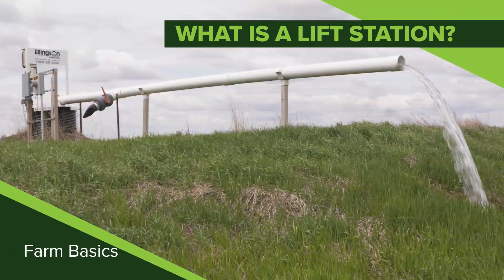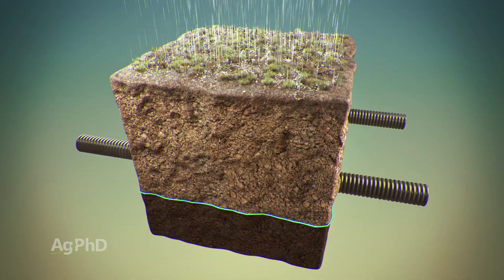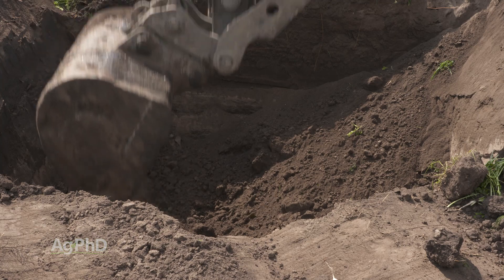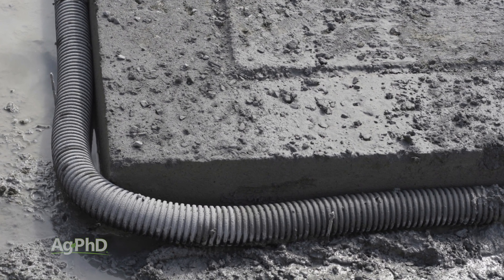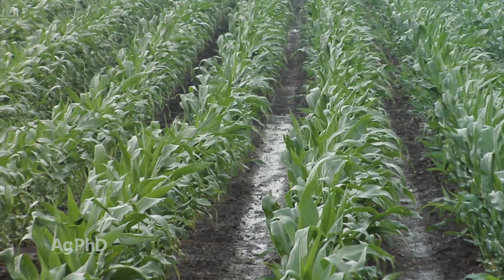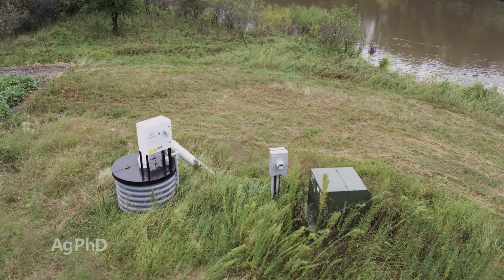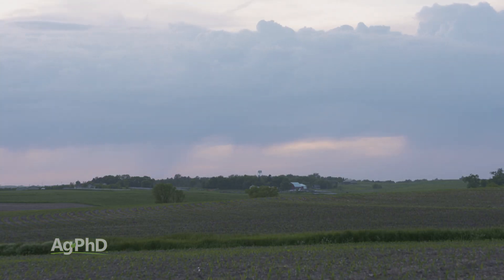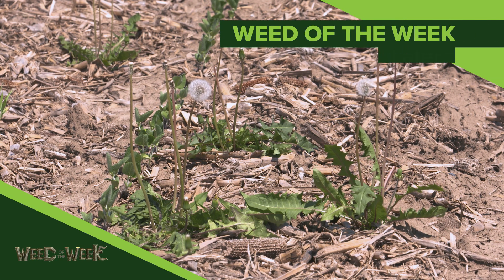Farm Basics #1146 What Is A Lift Station (Air Date 3-22-20)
The Hefty brothers explain what a lift station is and why farmers may choose to install one on their farm.